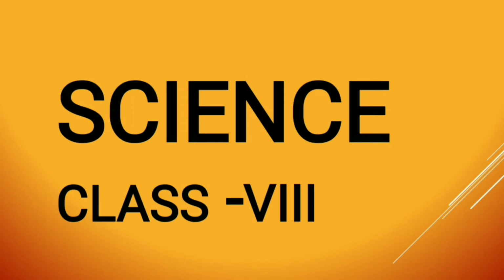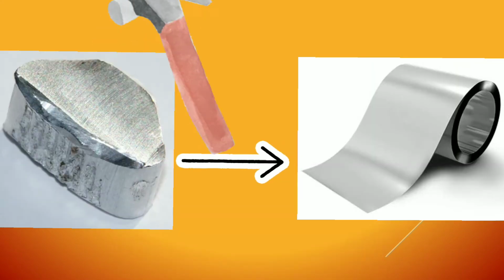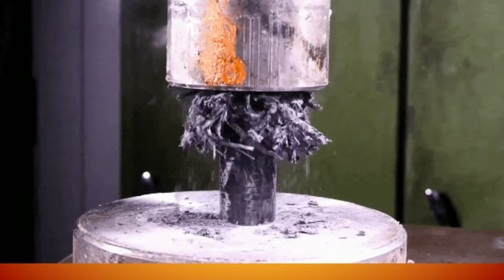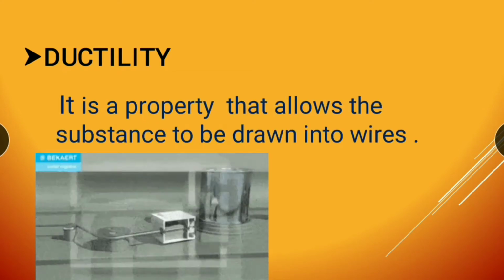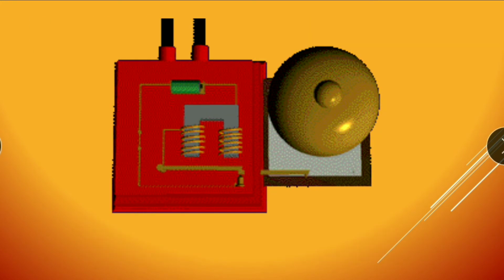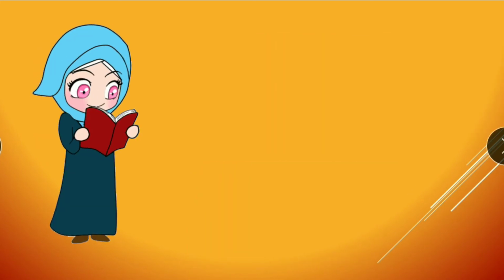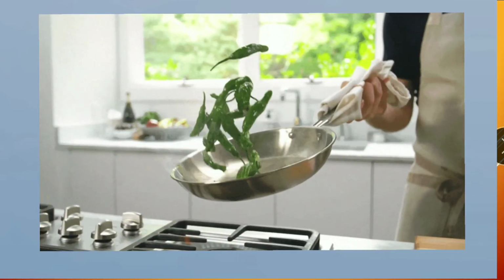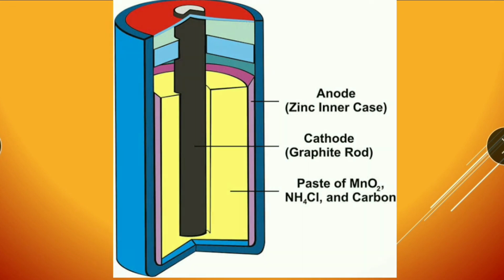Materials : metals and non-metals|| part- 3 || Physical properties of metals and non-metals||NCERT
In this video you'll get to about some more physical  properties of metals and non - metals,their uses in our day to day life,examples etc.

SCHOOL SUPPLIES:
Faber-Castell Text Highlighters pack of 5
Unicorn Pens
Luxor Finewriter Assorted color (Pack of 10 Pen)